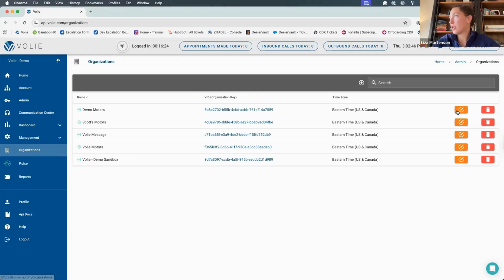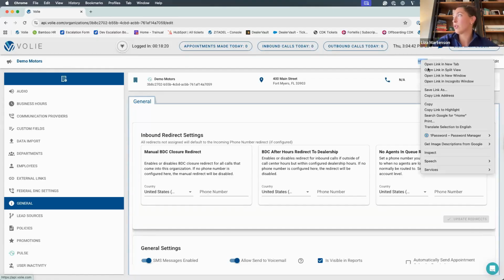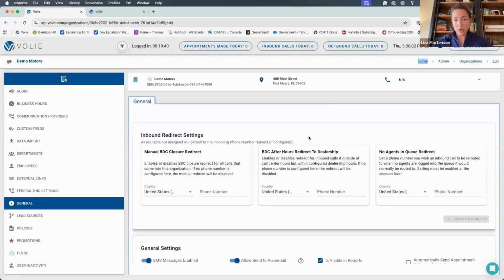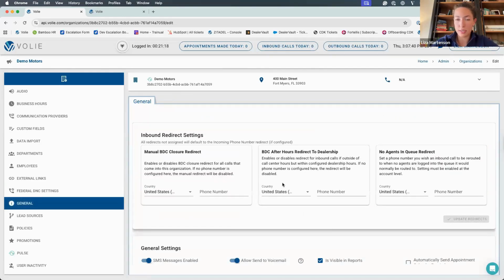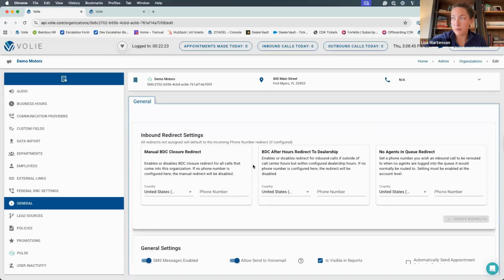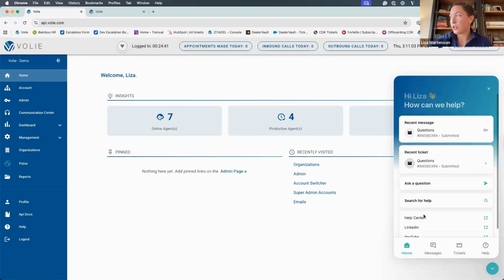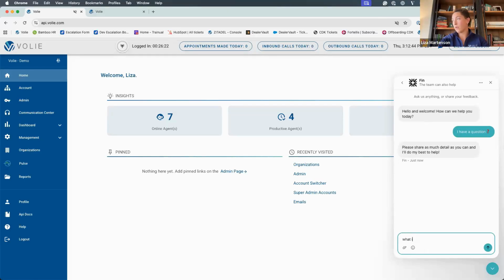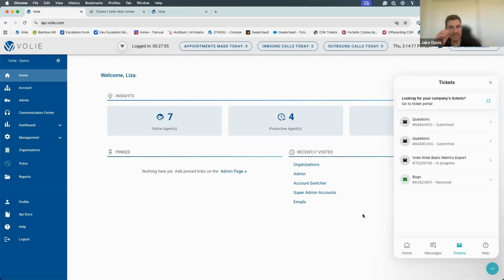Volie 15: Episode 11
This Volie 15 episode covers new Business Hours settings that give teams more control over how inbound calls are routed when the BDC is unavailable, operating outside dealership hours, or has no agents logged in. The update allows calls to be redirected to the store or another team based on specific scenarios, helping ensure no opportunities are missed.

The segment also previews Intercom, Volie’s new ticketing platform, which introduces a more intuitive way to submit requests, access help documentation, and manage support conversations, with a full rollout expected in the coming weeks.